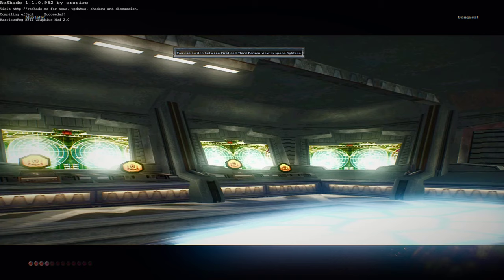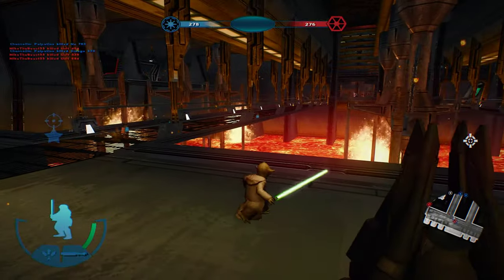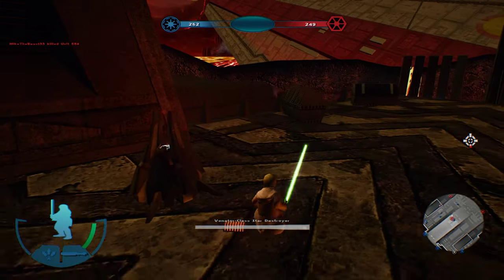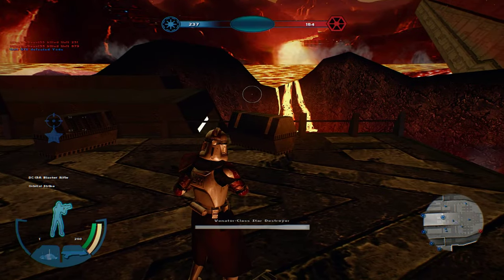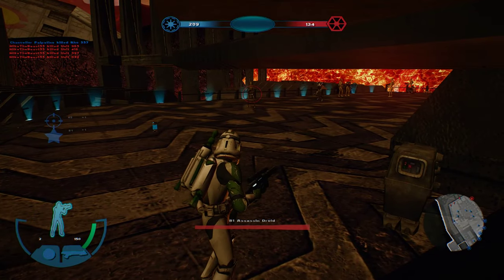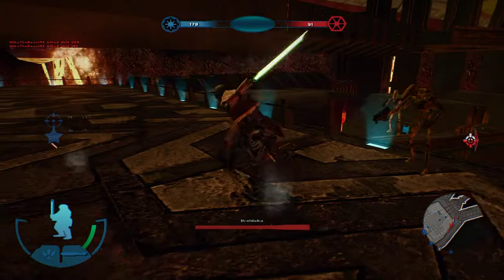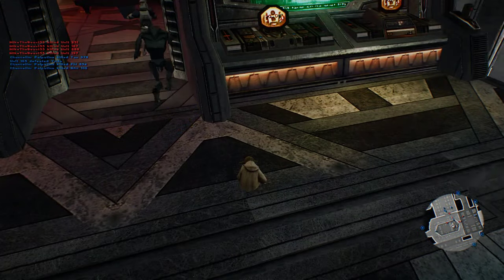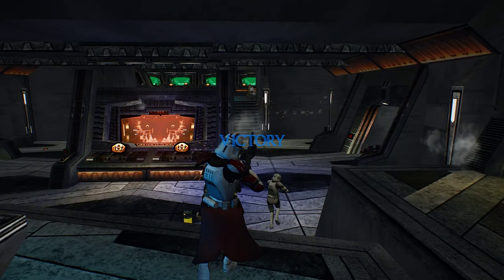THE PALPATINE TWIRL! Star Wars Battlefront 2 Mods: Battlefront 3 Legacy Era Mod: Mustafar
THERE WILL BE NO LINK GIVEN OUT, THIS WILL BE AVAILABLE WHEN IT IS FINISHED!
**Star Wars Battlefront III Legacy Era Mod Testing**
You have chosen or been chosen to participate in Wave 2 Private Testing for the BF3 Legacy Era mod.
The preview and testing versions you have all been given access to is for feedback and bug testing reasons and **DOES NOT IN ANYWAY REFLECT THE FULL RELEASE OF THE MOD**.
Video footage, Screenshots or other media source demonstrating the features of the test versions are allowed and greatly appreciated.
Releasing and/or sharing the test version without the knowledge or permission from iamastupid (Lonely Dragon, Shaymin, iamashaymin) is not allowed - the only exception being El_Fabricio, GTAnakin and any other mod contributors whose content appears specifically in **this** release, this exception does not apply to people whose content appears in Legacy's Main Releases or other content related to the BF3 Legacy mod.

Report any bugs to iamastupid#0001 on Discord or if you have access to the Private Testing channel on the Legacy Discord, post them there.
Give any questions or feedback to these sources as well is needed, a google form like in previous releases will also be posted in a day or two.

**Installation:**
Simply extract the files to the root folder of your Star Wars Battlefront II installation. (The one with Gamedata and Install in.)
We also *highly* recommend the installation of GTAanakin's UI Remaster Mod since it is needed to correctly use any version of the Legacy Mod post Pre-Demo. (It fixes the double HUD issue)
This will not work on Star Wars Battlefront III Standalone copies of SWBF2.
**THIS RELEASE DOES NOT NEED PRE-DEMO 1.0.4 INSTALLED TO WORK, IT IS INDEPENDANT OF THE MAIN MOD.**

Credits:
-El_Fabricio/the_legend: Main Developer and big boss man of BF3 Legacy.
-GTAnakin: Large Contributor to Legacy as a whole and creator of the holy and much needed UI Remaster Mod.
-DarthDio: Contributed to Legacy's HUD.
-jedimoose32: Created some of the Legacy Scripts.
-angolandelegate: Updated Temple Guard Models (Texture was changed to become Naboo Guards)
-NoBody20026: Some Clone Skins
-ETW_Modder: Early Era imperial Pilot Skin
-ChadBad: Corra Fake Asset Snail Tank (Star Wars Kinect Snail Tank)
-LucasArts/Disney, Pandemic Studios and Free Radical Design-

Special Thanks:
RedSunGamer
S1thK3nny
Souppy
SavageGamerPlays
Luna